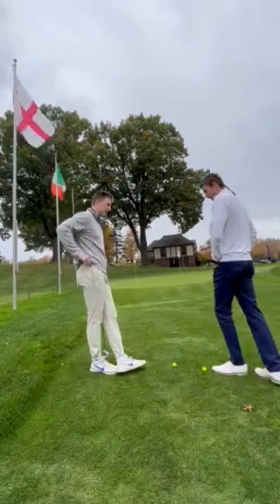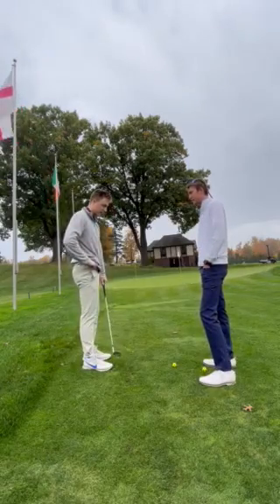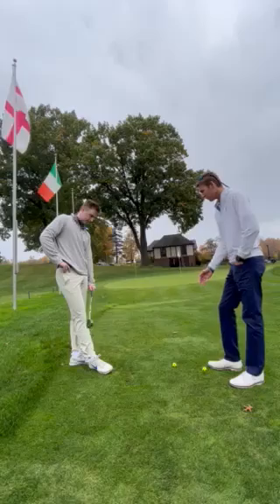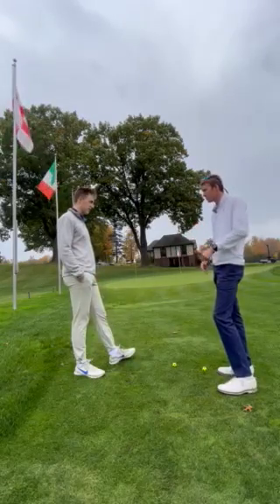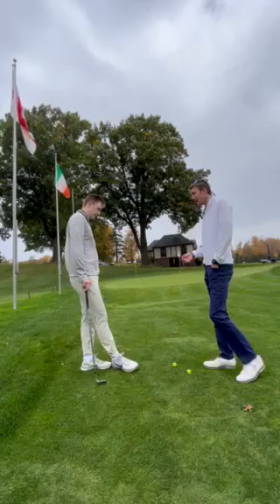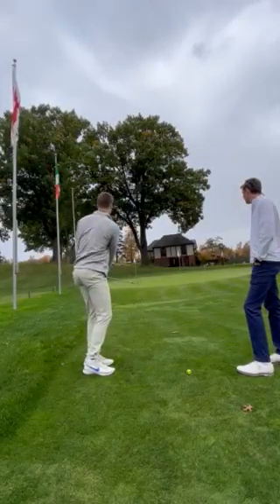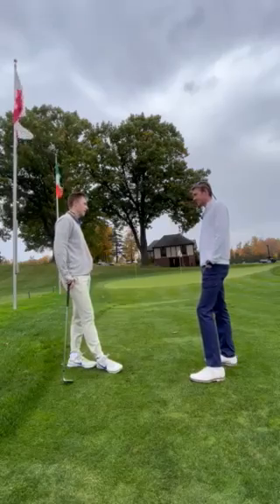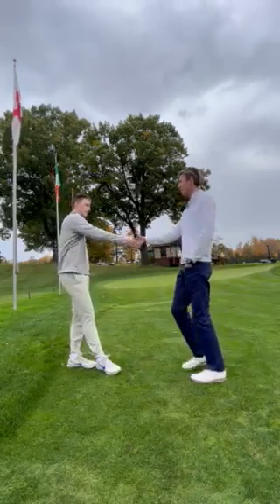Lesson 3 Closing